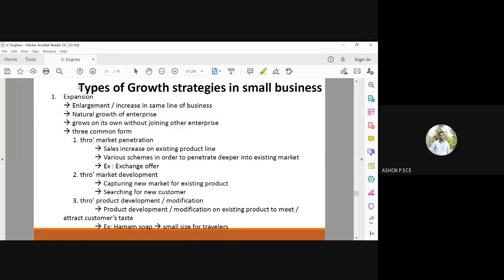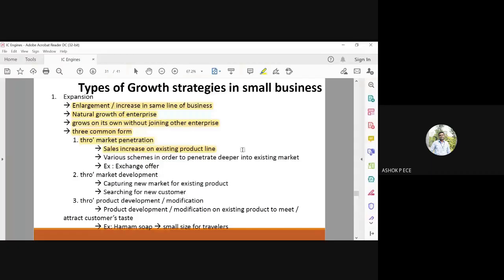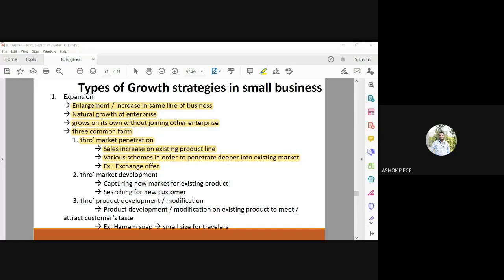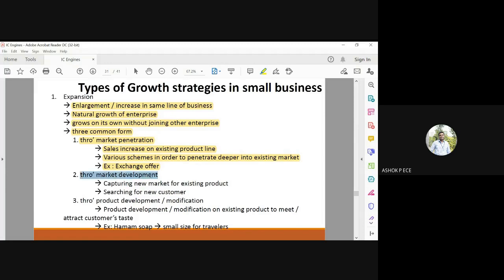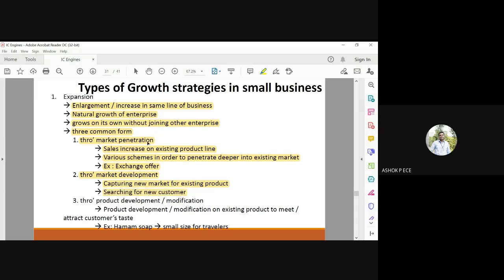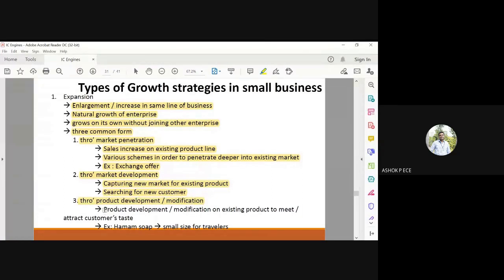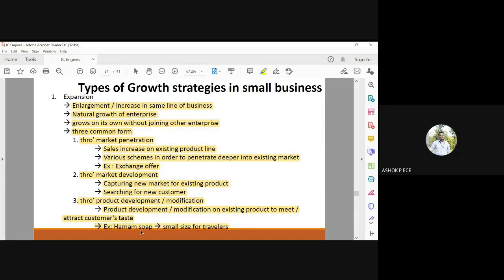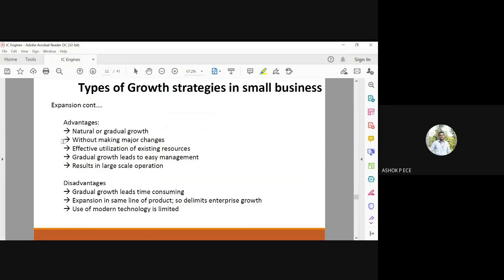EDS | Lecture-87 | Growth Strategies in Small Business -- Expansion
This video clearly explains about the expansion growth strategies in small business.